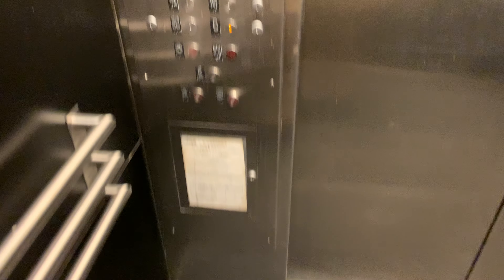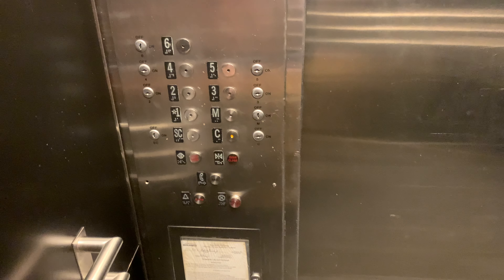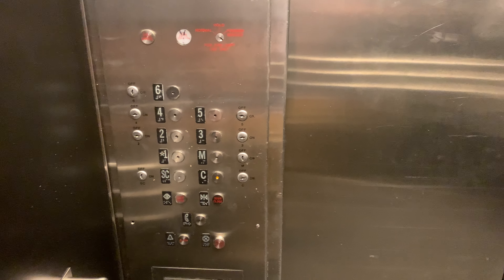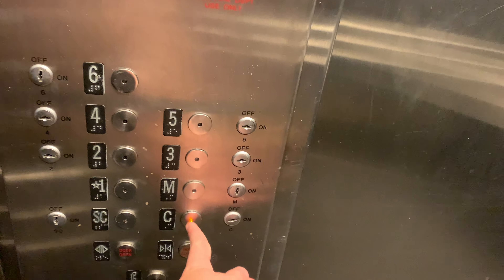Schindler/KONE Traction Elevator at Bloomingdale's in SoHo Manhattan, NYC, NY